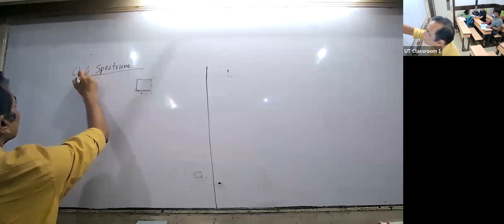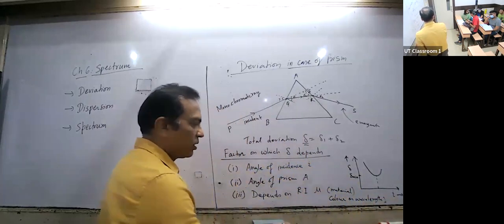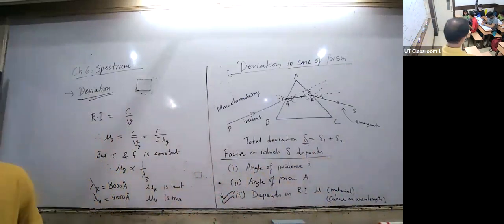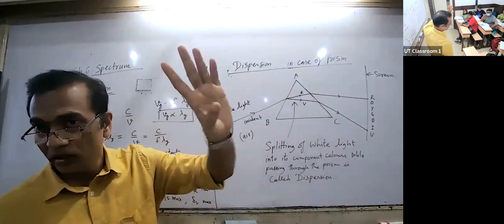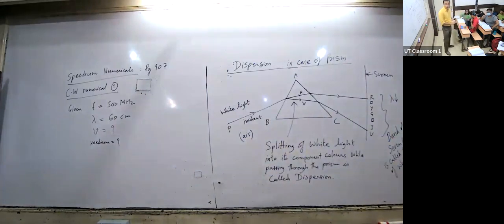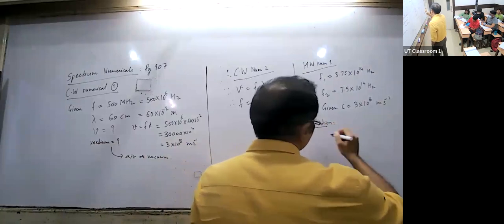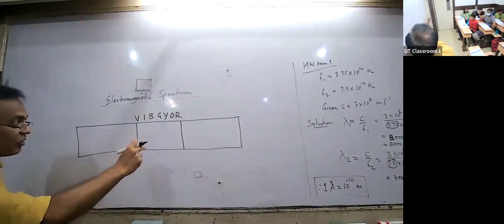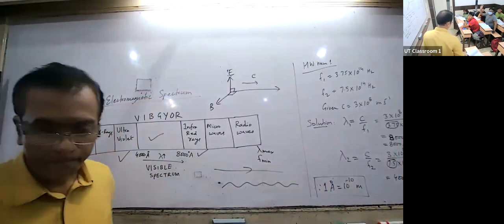KHR23 - X ICSE PHYSICS UDAYS 18/07/2022 - Spectrum